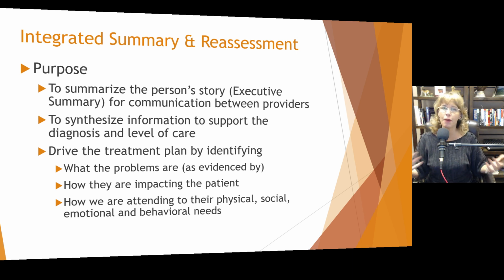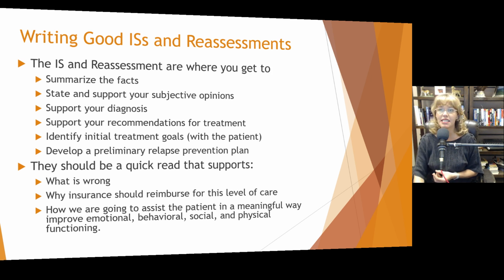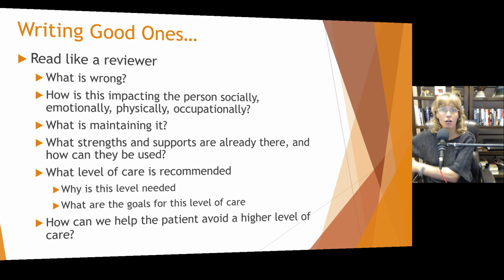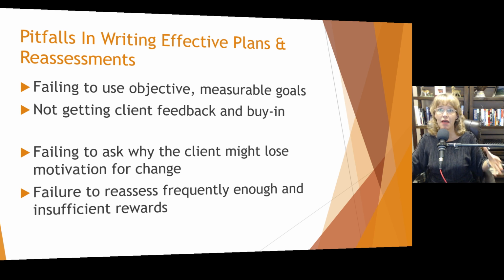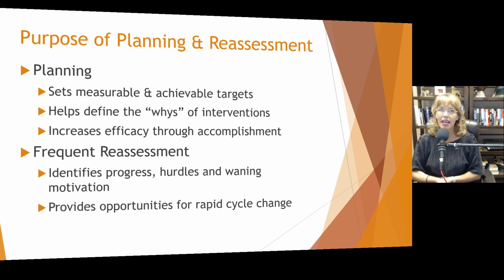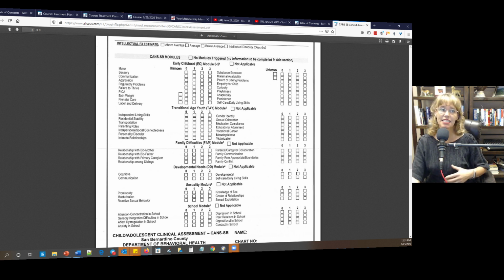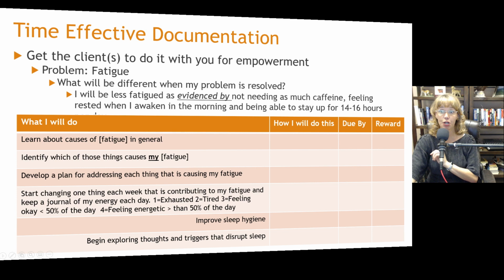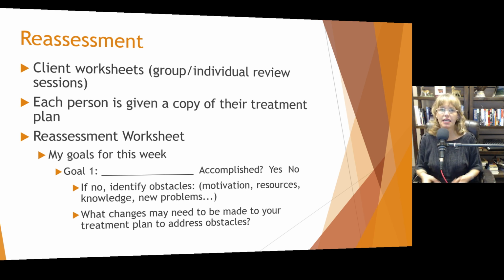Treatment Planning and ReAssessment to Enhance Mental Health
Treatment Planning and ReAssessment to Enhance Mental Health with Dr. Dawn-Elise Snipes

Integrated Summary & Reassessment
 Purpose
 To summarize the person’s story (Executive Summary) for communication between providers
 To synthesize information to support the diagnosis and level of care
 Drive the treatment plan by identifying
 What the problems are (as evidenced by)
 How they are impacting the patient
 How we are attending to their physical, social, emotional and behavioral needs

Parts of the IS & Reassessment
 A summary of the presenting problem and evidence of impairments
 The person’s diagnosis and evidence
 Recommendations for treatment and defense using ASAM, LOCUS or CANS guidelines
 Current focus of treatment and how the person’s current strengths and needs will be used
 What will be addressed
 Why will it be addressed
 How will it be addressed
 Family involvement (if any)
 Preliminary Relapse Prevention Plan
Writing Good ISs and Reassessments
 The IS and Reassessment are where you get to
 Summarize the facts
 State and support your subjective opinions
 Support your diagnosis
 Support your recommendations for treatment
 Identify initial treatment goals (with the patient)
 Develop a preliminary relapse prevention plan
 They should be a quick read that supports:
 What is wrong
 Why insurance should reimburse for this level of care
 How we are going to assist the patient in a meaningful way improve emotional, behavioral, social, and physical functioning.

Rubric for ISs & Reassessments
Pitfalls In Writing Effective Plans & Reassessments
 Failing to use objective, measurable goals
 Not getting client feedback and buy-in
 Failing to ask why the client might lose motivation for change
 Failure to reassess frequently enough and insufficient rewards
Purpose of Planning & Reassessment
 Planning
 Sets measurable & achievable targets
 Helps define the “whys” of interventions
 Increases efficacy through accomplishment
 Frequent Reassessment
 Identifies progress, hurdles and waning motivation
 Provides opportunities for rapid cycle change
Time Effective Documentation
 Get the client’s assistance
 At assessment provide a treatment planning worksheet (4 parts)
 Part 1
 What is important in my rich and meaningful life (people, things, activities)
 Which of those things do I currently have in my life?
 Part 2
 What problems am I currently having
 PACER Dimensions
 Physical: Health, nutrition, sleep, energy, medication, pain
 Affect: Depression, anxiety, guilt, grief, anger, mania
 Cognition: Attitude and perspective on life, thought process, rumination, negativity, concentration, self awareness, self-esteem, judgment/impulsivity
 Environment: Housing, environmental stressors (sights, smells, sounds, temperature, people, situations)
 Relationships: Family, friends, interpersonal skills,
 Part 3
 Based on the assessment, what changes do I need to make?  Rank them  in order from most to least ready to change.
 Part 4
 For each problem identified answer the questions
 When I do not have this problem what is different?
 What can I start doing to address this issue?

Summary
 A good assessment and integrative summary forms the foundation of an effective treatment plan. When clients participate, they are empowered and more motivated. Reassessment activities help the client see progress, get support and make adjustments to promote rapid cycle change

AllCEUs courses are accepted in most states because we are approved as an education provider for NAADAC, the States of Florida and Texas Boards of Social Work and Mental Health/Professional Counseling, the California Consortium for Addiction Professionals and Professions, the Australian Counselling Association, National Counsel for Therapeutic Recreation Certification NCTRC, CRCC, PA Certification Board, Canadian Counselling and Psychotherapy Association and more. and more...

DrDawnEliseSnipes provides training through allceus that are helpful for LPCCEUs LMHCCEUs LCPCCEUs LSWCEUs LCSWCEUs LMFTCEUs CRCCEUs LADCCEUs CADCCEUs MACCEUs CAPCEUs NCCCEUS LCDCCEUs CPRSCEUs CTRSCEUs and more.